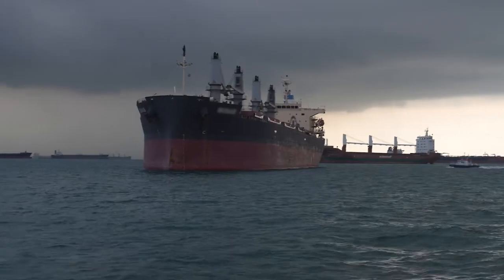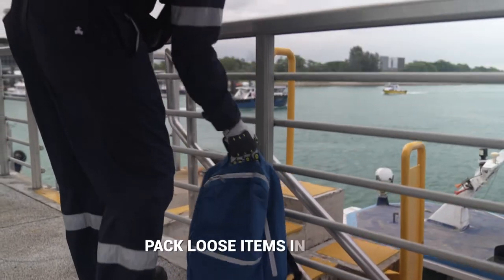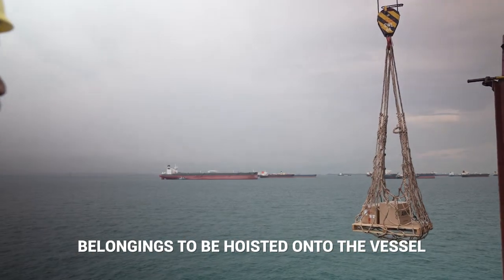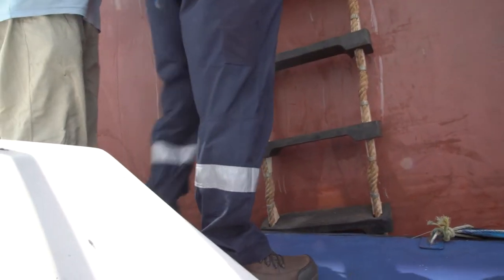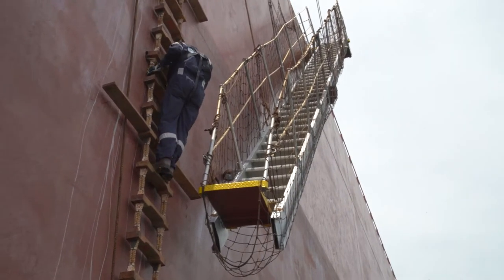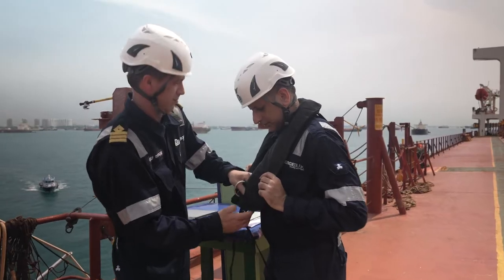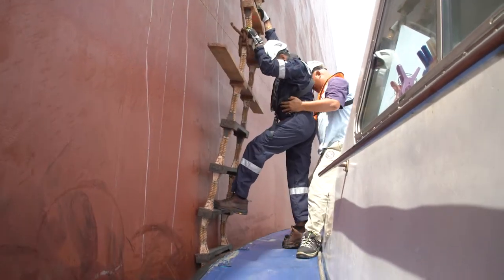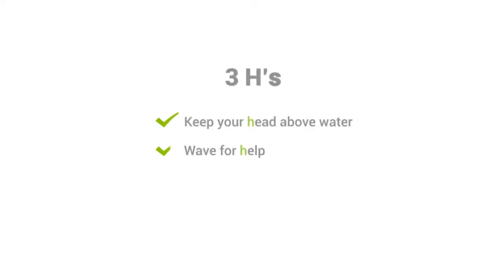Safe Boarding of Vessels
This video aims to raise workplace safety and health (WSH) awareness and encourage adoption of good WSH practices when transferring to and from vessels. The video is a joint collaboration between Maritime and Port Authority of Singapore (MPA), National Maritime Safety at Sea Council (NMSSC) and WSH Council. It reminds personnel boarding vessels at anchorages about good WSH practices when boarding from pier to launch, launch to vessel and then vice versa when disembarking, and the importance of donning life jacket.